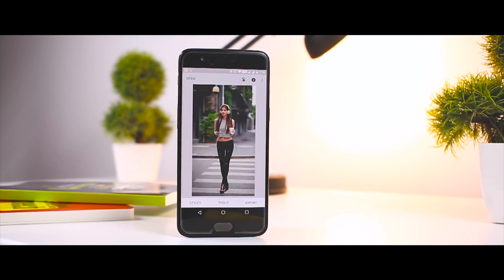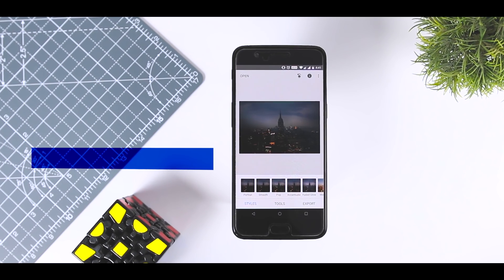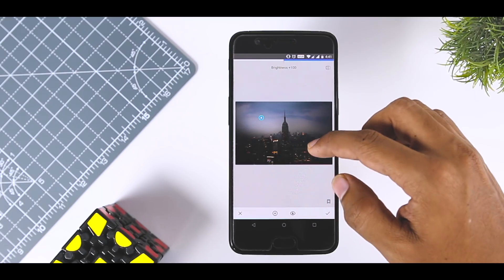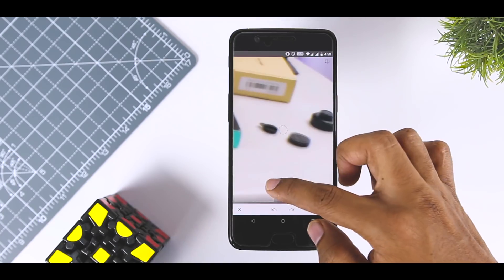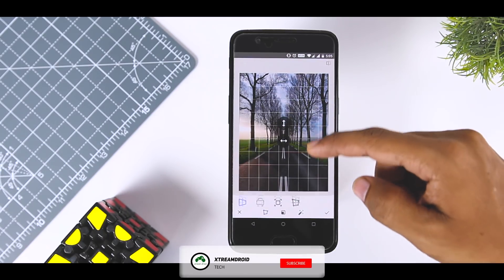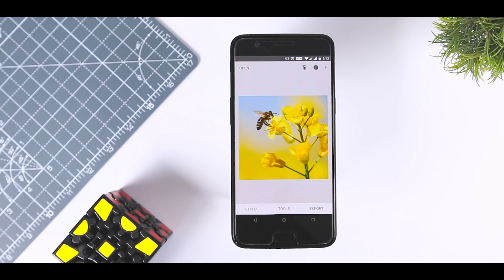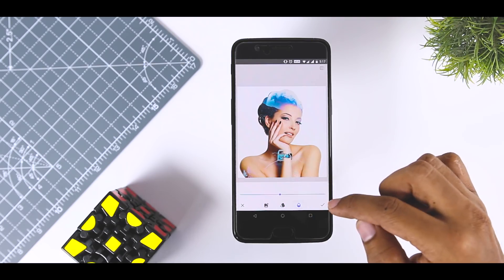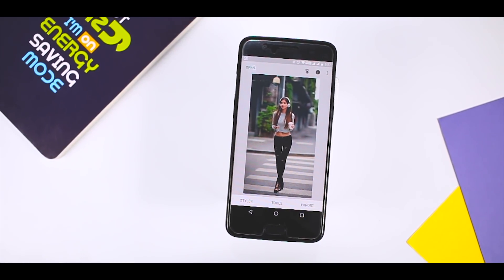Snapseed Editing Tricks 2018 | Best Photo Editing Tricks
Snapseed Tips & Tricks 2018 |  Amazing Editing Tricks | Snapseed Editing Tutorial

There are plenty of photo editors for iOS and Android, but Snapseed is my favourite. This free app from Google has a huge range of features, making it great for quick adjustments and corrections; but it’s also capable of helping you work on more creative photographic endeavours that involve filters, textures, and text.

And that’s exactly why today I will be showing you 5 amazing tips and tricks of Snapseed to get the best out of your pictures.

[Snapseed Tricks 2018]

1. Edit Only a Particular Area With the “Selective” Option
2. Repair or Remove Objects with the “Healing” Feature
3. Use “Perspective” to Reposition the Point of View
4. Add What Your Camera Couldn’t See with the “Expand” Tool
5. Become an Artist with Double Exposure

[Tips And Tricks Videos]